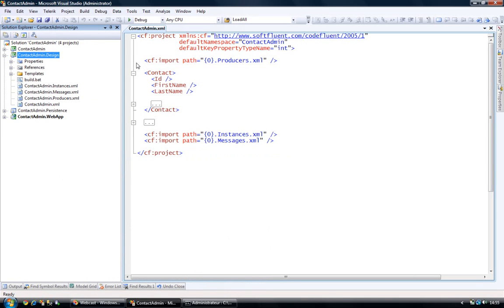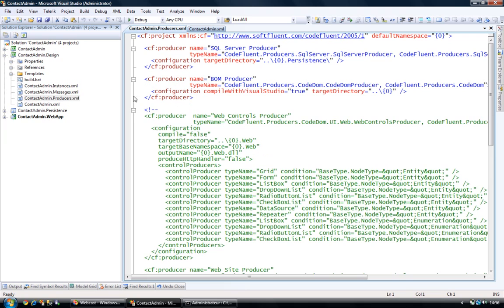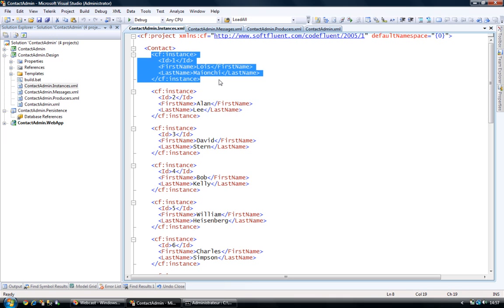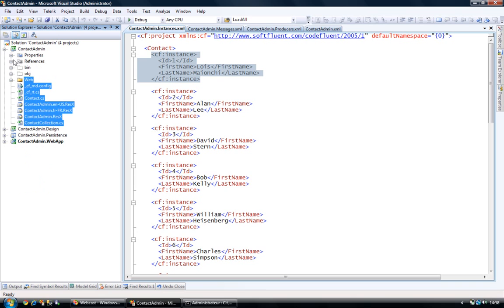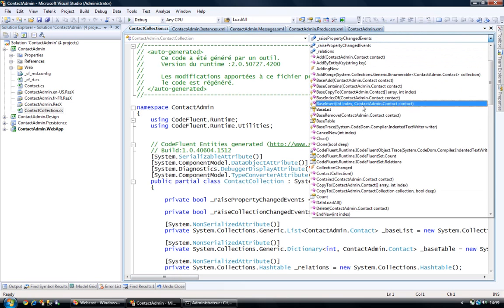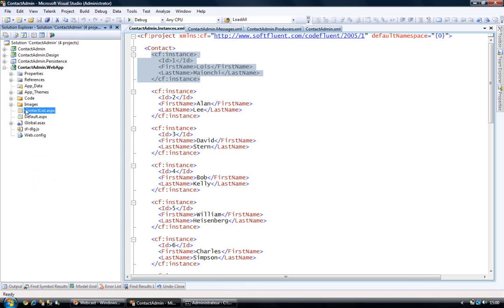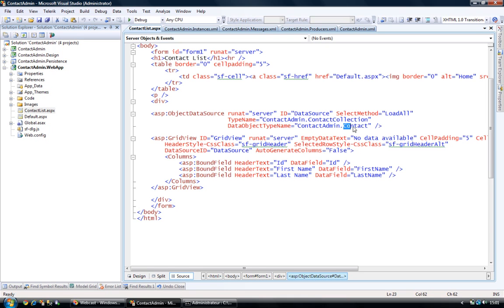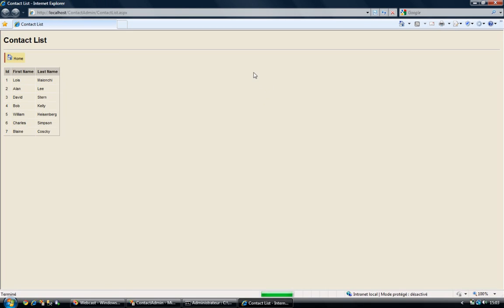Simple Data Binding (ASP.NET)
Illustrates how to create a data bound web page which lists all instances of an entity.